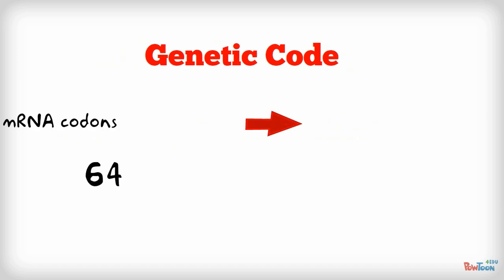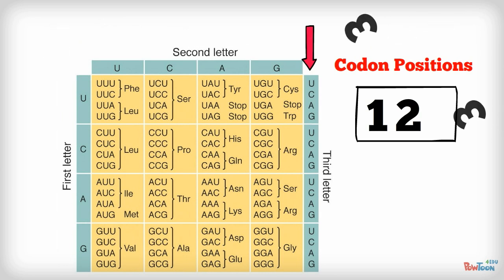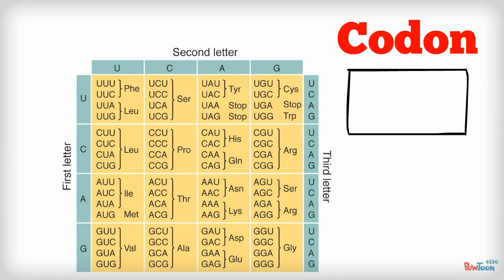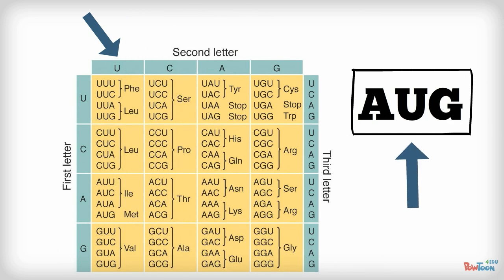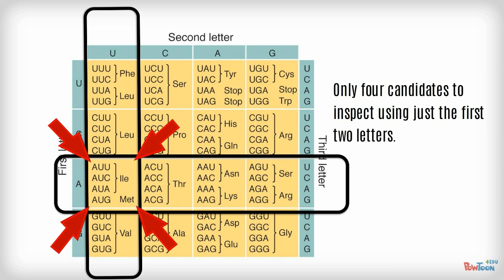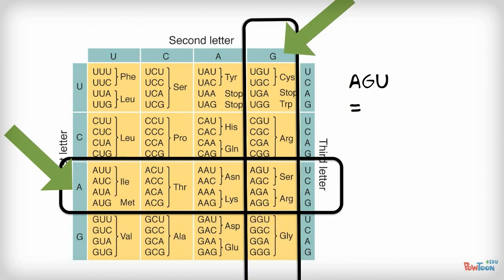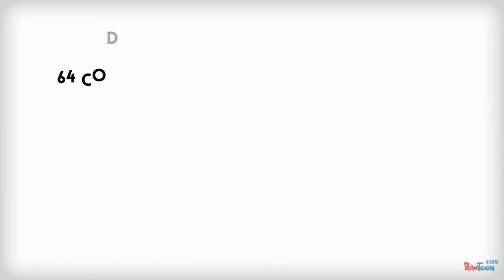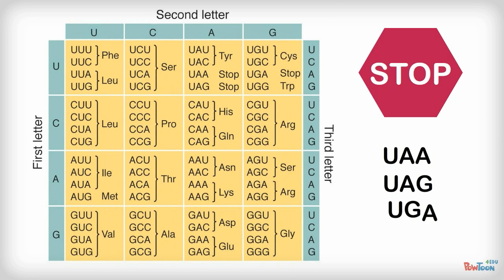The Genetic Code